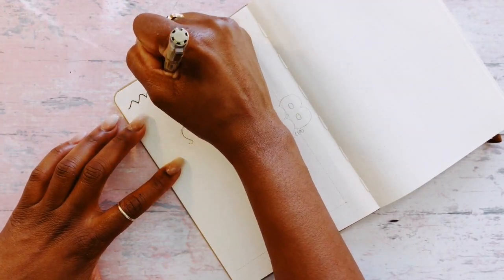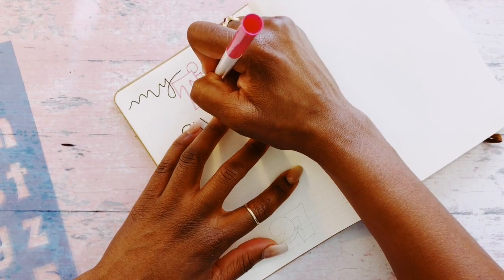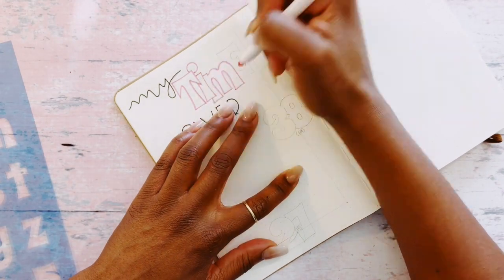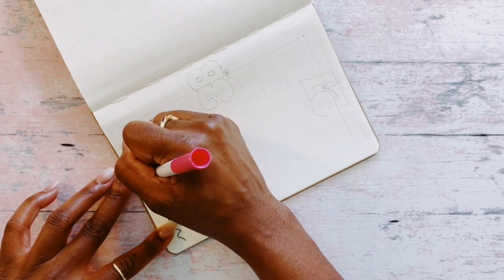BULLET JOURNAL | 2019 SETUP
HAPPY NEW YEAR'S EVE!! My simple 2019 bullet journal setup.

SUPPLIES USED
Beige Pro Scribbles That Matter A5 Dotted Journal

Crayola Super Tips Markers

Mildliner Marker

Pencil
Ruler
Eraser
Alphabet Stencil
Recollections Cardstock

Please consider supporting my channel by sharing this video.

Love,
Jen
HELPED ME TO CREATE THIS VIDEO